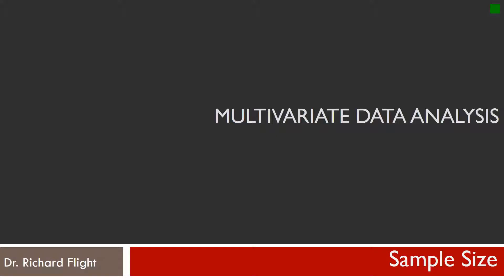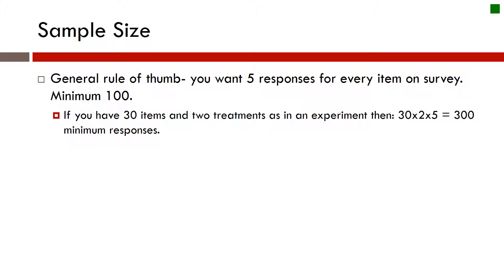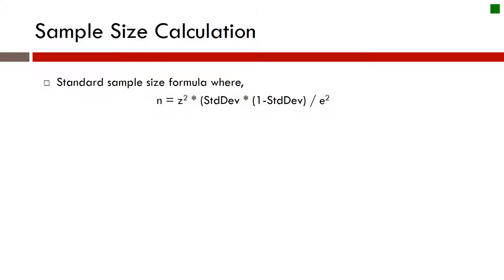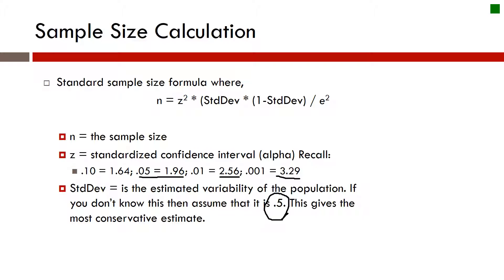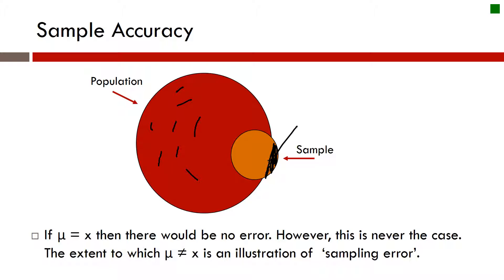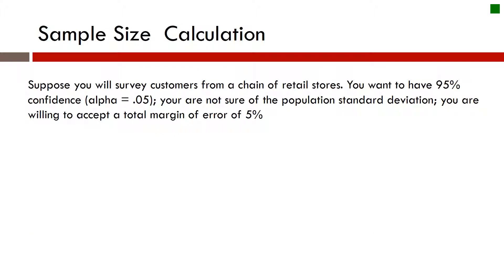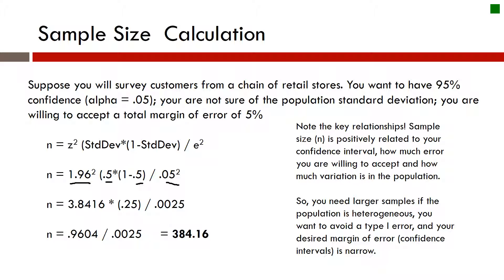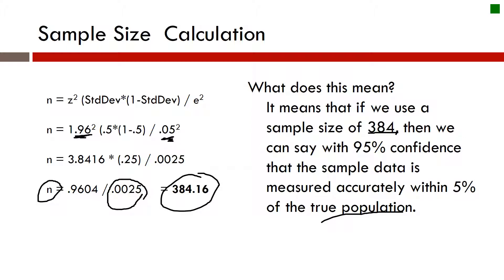1 3 2 Sample Size